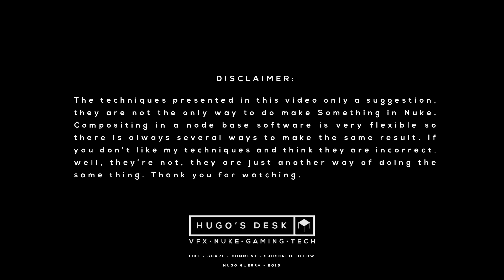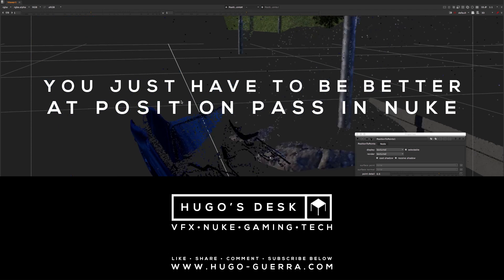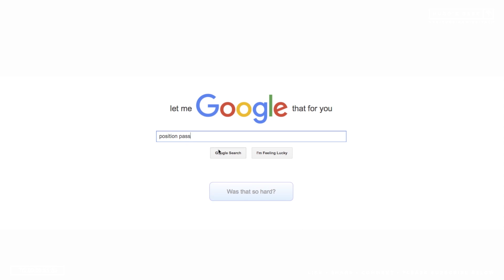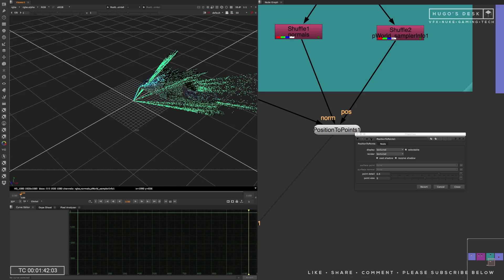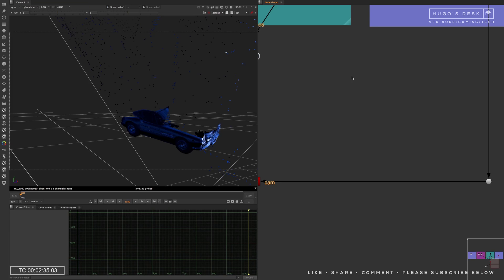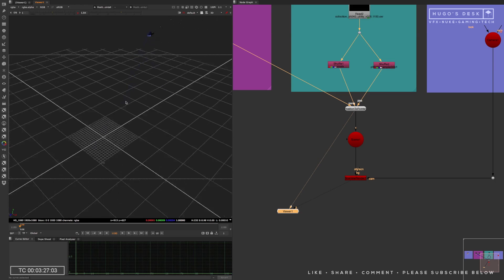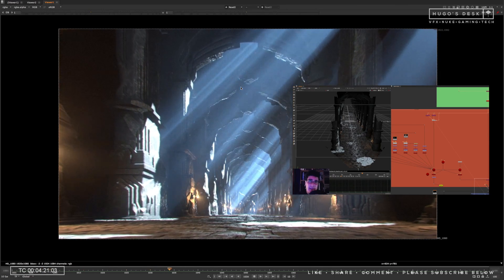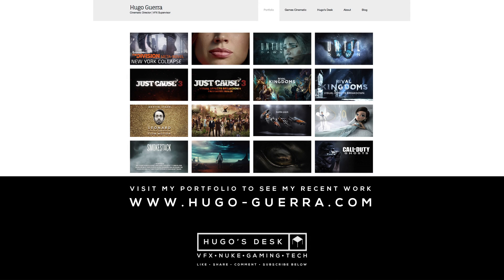How to use the Position Pass in Nuke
This week, on Ep 02: You just have to be better…. at using a Position Pass in Nuke. Here are the files in the video

Every week I will present a Tutorial for Visual Effects in under 5 min, Under 5 min you say? Well we are all tired of long tutorials. an you know what? you can always watch the video again... right, so let’s start.

Follow Hugo's Desk for more!